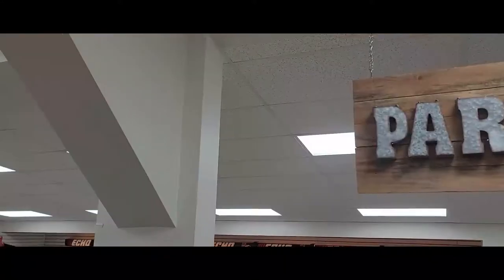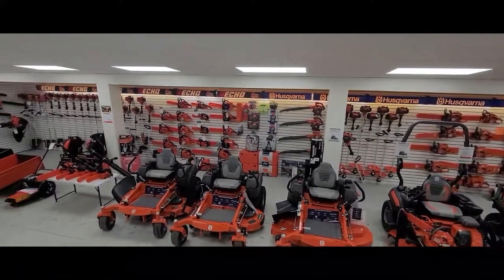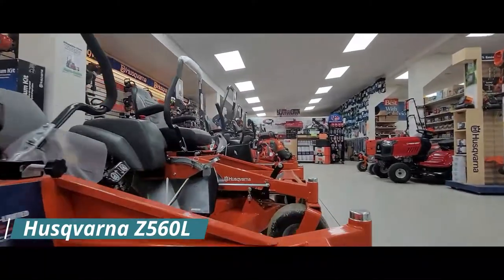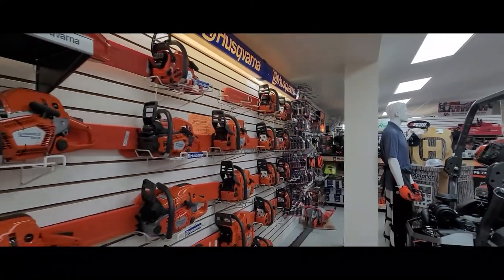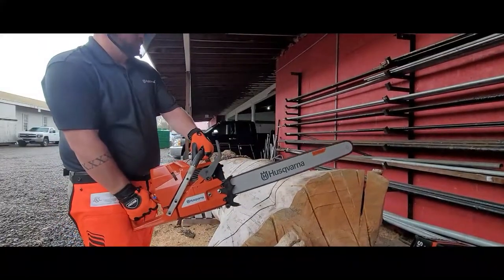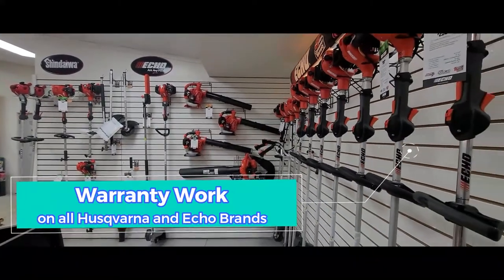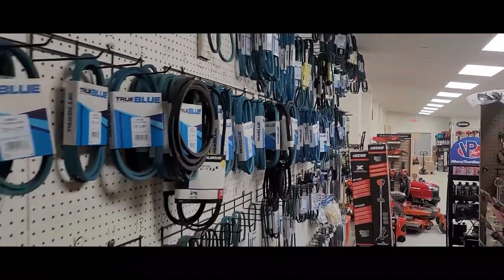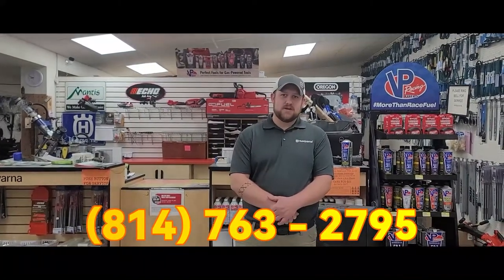Saegertown Hardware Commercial - SwordfireX5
A commercial I produced for a local Hardware store. Check em out!